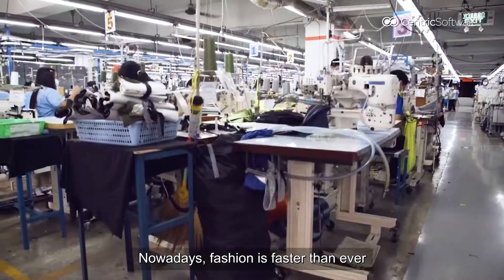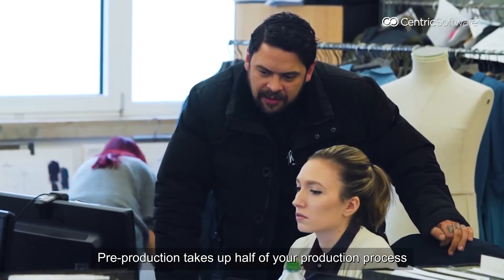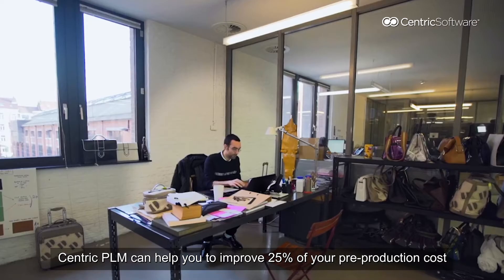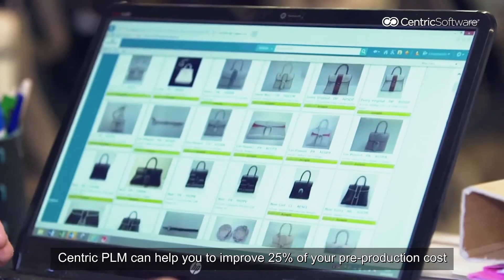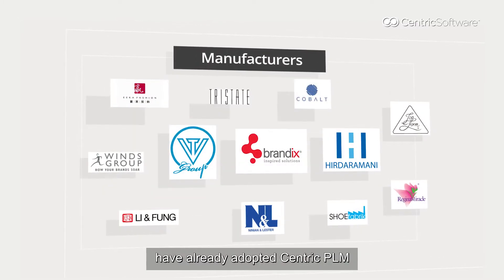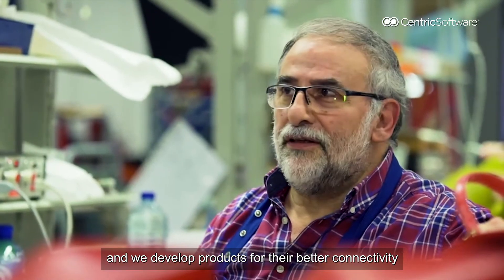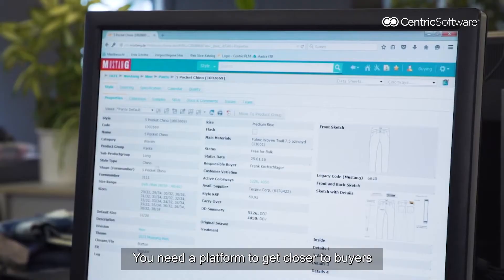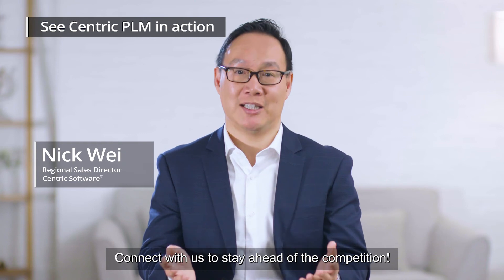What is Manufacturing PLM? | Centric Software